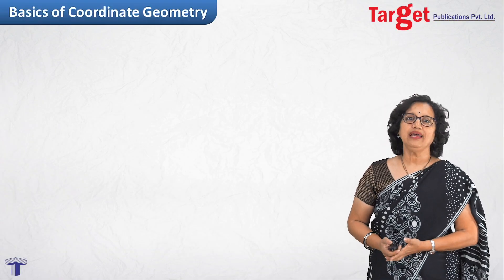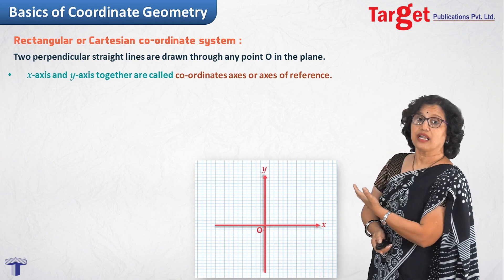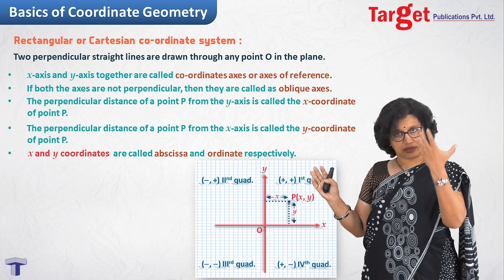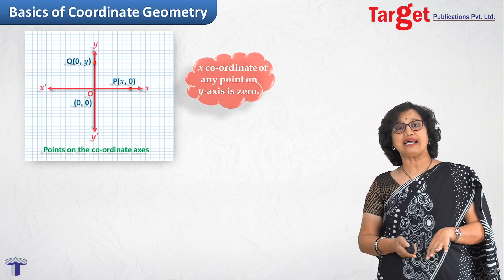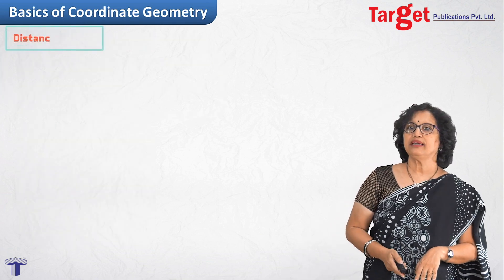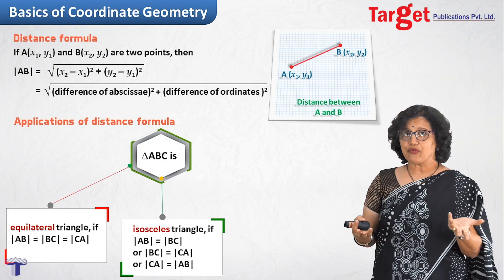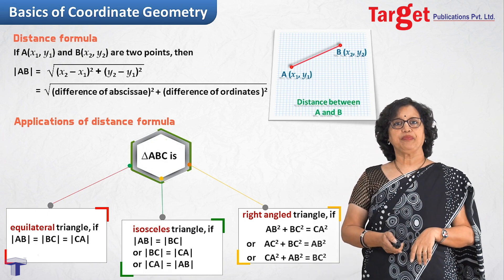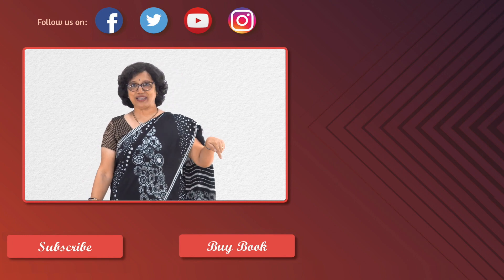JEE - Mathematics - Basics of Coordinate Geometry - I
Introduction  to cartesian coordinate system and polar coordinate system, x and y coordinates, abscissa and ordinate, distance formula, how to identify a three sided or four sided polygon using distance formula.